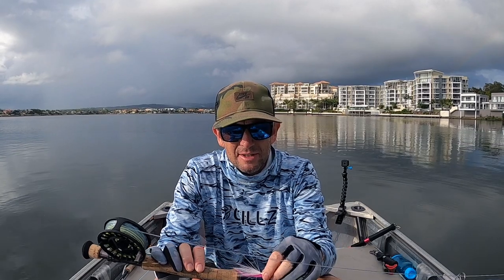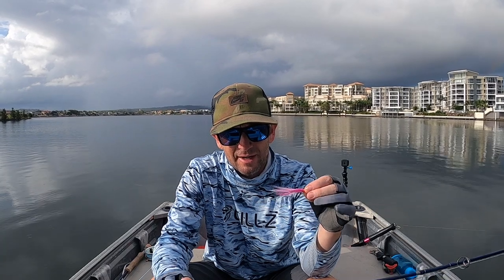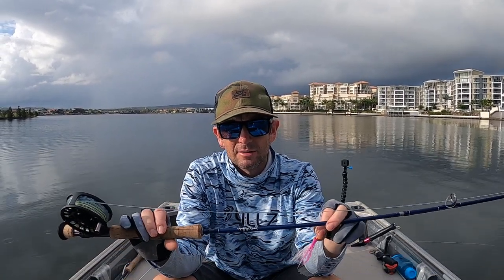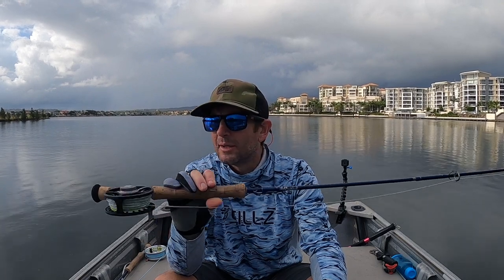Catching Flathead on fly - Gold Coast Fishing with Louis J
Wellcome back to the channel, in this video I'll be giving you a bit of a quick rundown on the gear and techniques I use to catch Flathead on fly.  I find this style of fishing is very productive and enjoyable , there nothing like hooking into a big old dusky on the fluff.  Cheers